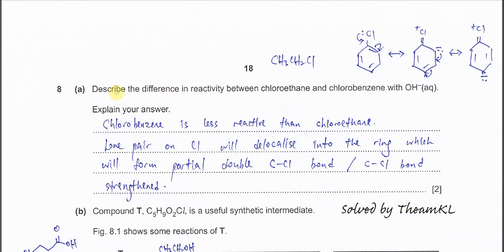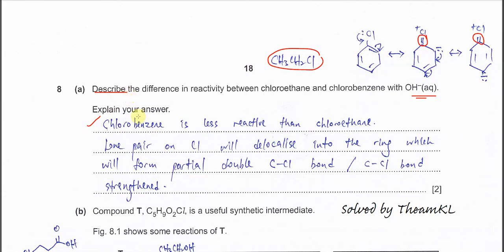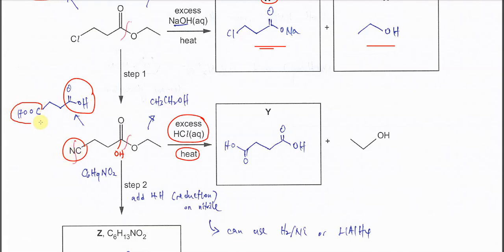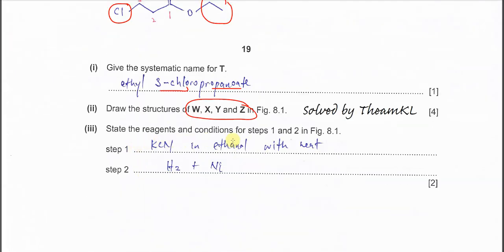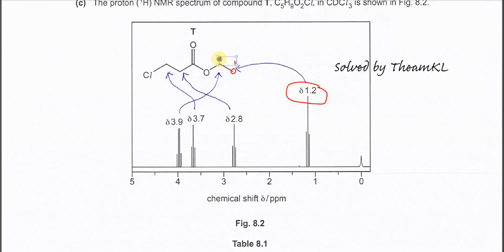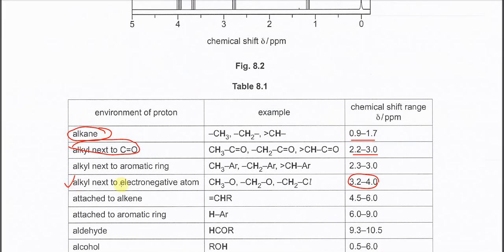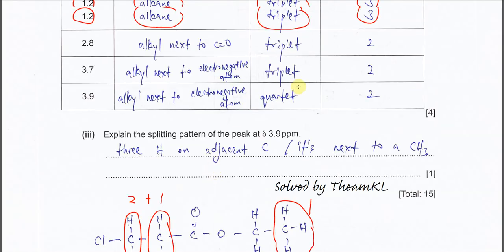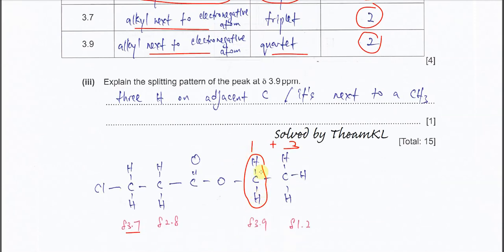9701/42/M/J/23/Q8 Cambridge International A Level Chemistry 9701 May/June 2023 Paper 42 Question 8